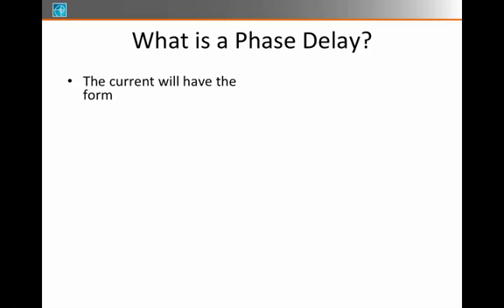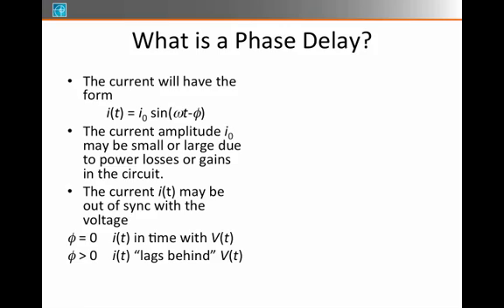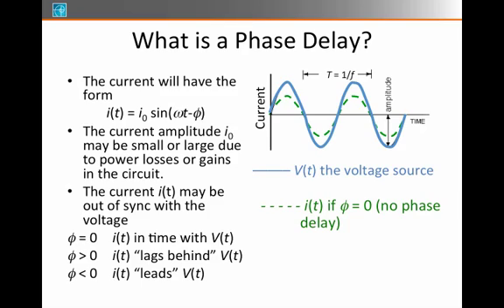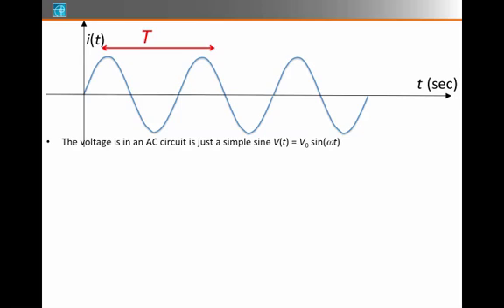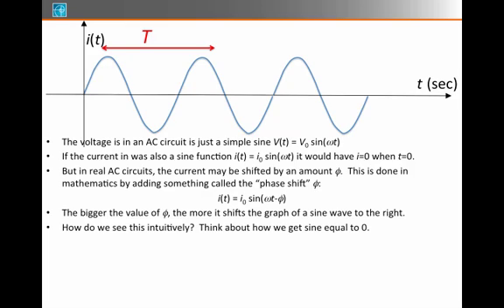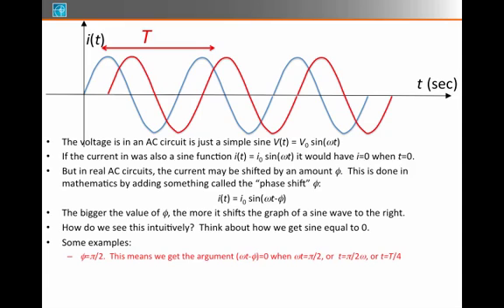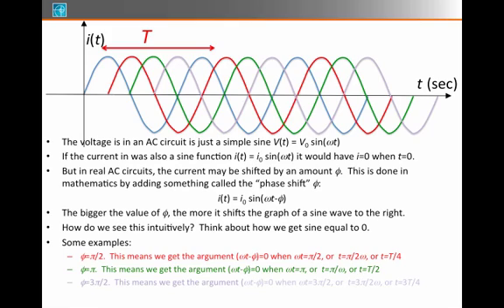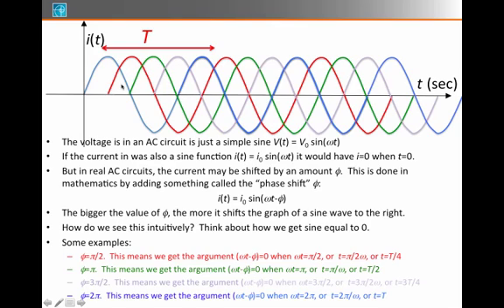18. Circuits - AC Phase